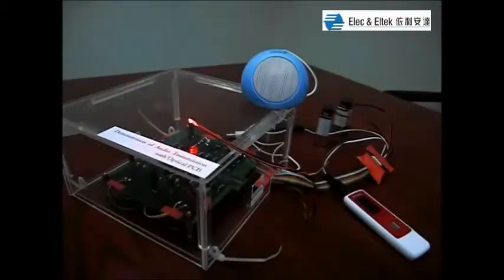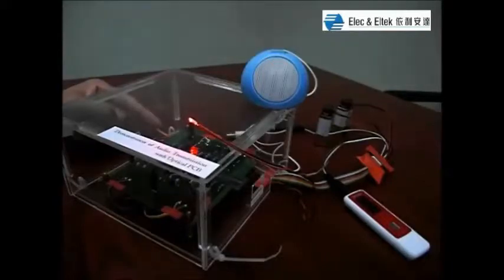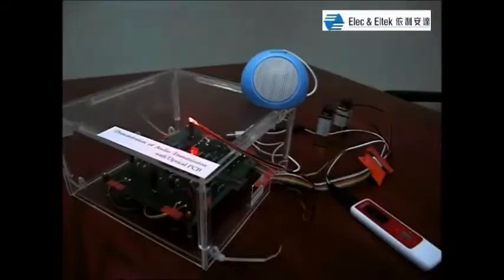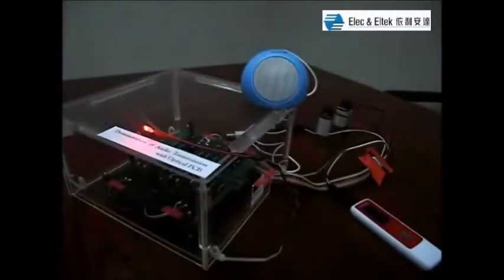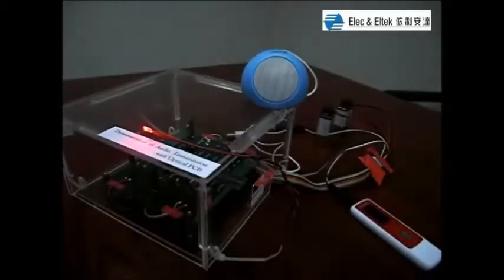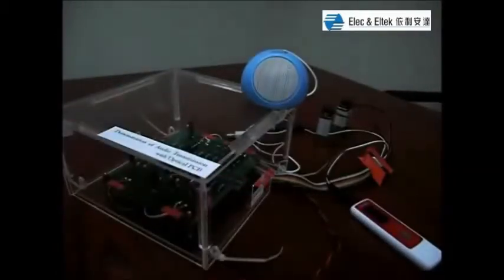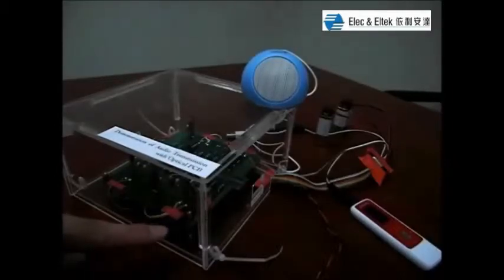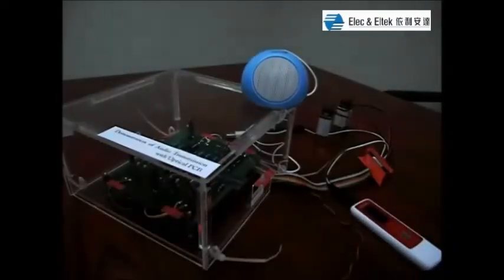Optical Fiber PCB Demonstration